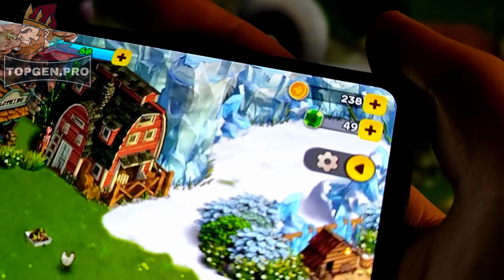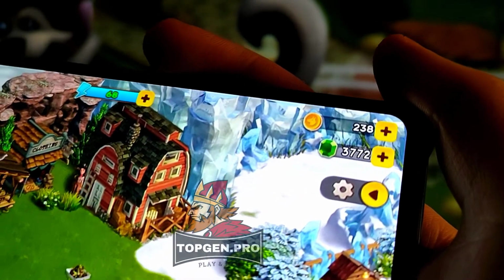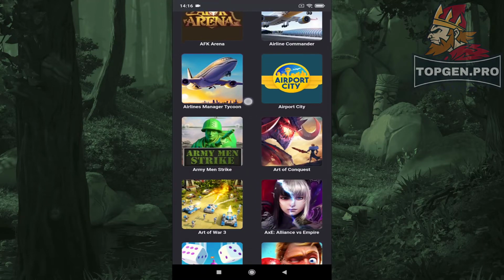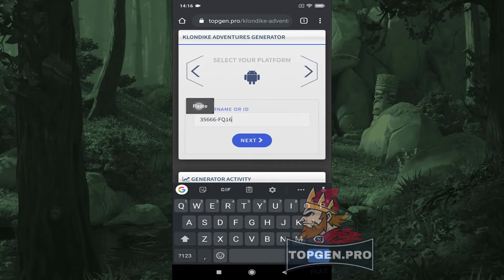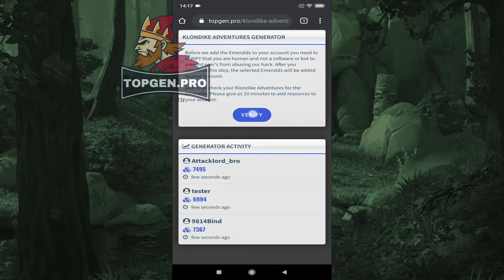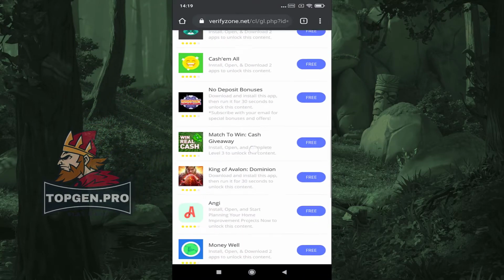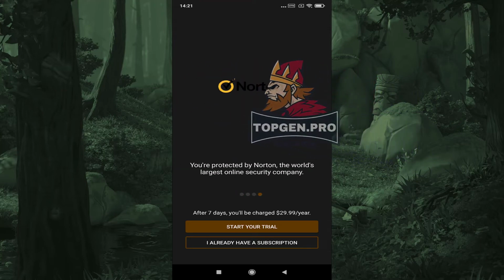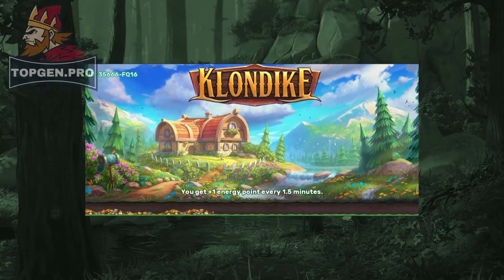👀 Klondike Adventures Hack tips 2022 😀 Easy Guide How To Get Emeralds With Cheat 😀 iOS & Android 👀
👀 Klondike Adventures Hack tips 2022 😀 Easy Guide How To Get Emeralds With Klondike Adventures Cheat 😀 work with iOS & Android 👀

Hi there mobile game player! In this video tutorial I would love to explore our update and better Klondike Adventures hack for Android or iOS phone or tablet. Using this method anyone can easily get alot of Emeralds and improve gaming fun. Everything you require to do is stick to our video guide. Enjoy!

How to hack Klondike Adventures? It is a pretty easy method, if you follow these tips, you'll be able to do it in just a matter of minutes.
Klondike Adventures cheat is developed and protected by the best coder.

If you have some problems or maybe idea on how to improwe auer Klondike Adventures cheat, feel free to write in the comment area.